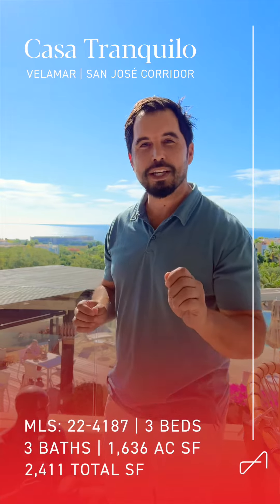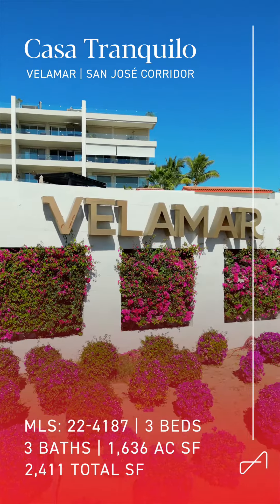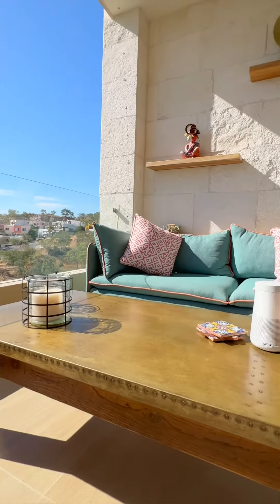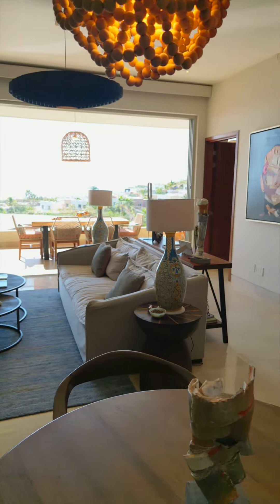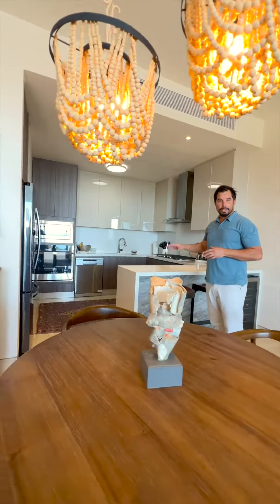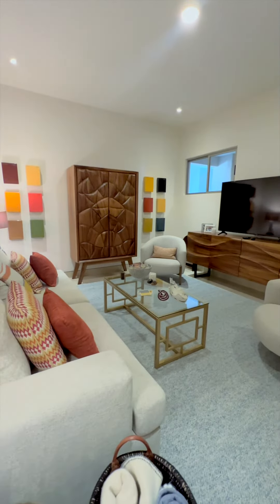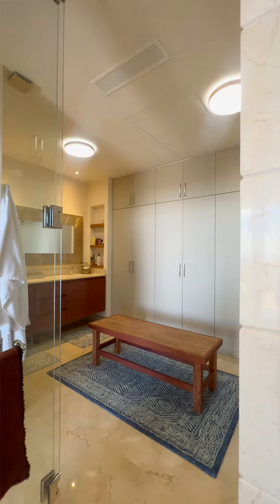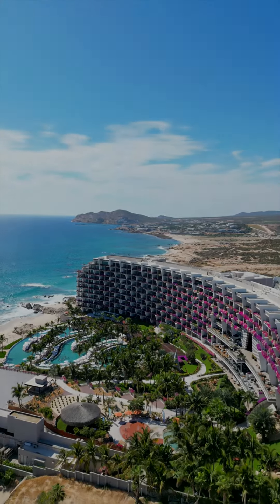Ready-To-Move: Casa Tranquilo at Velamar (El Tule). 3 Bed 3 Baths Luxury Residence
Casa Tranquilo | Cabo Corridor

Kissed by gentle ocean breezes, this single-level oasis showcases expansive Sea of Cortez views while seamlessly incorporating the tranquil Cabo lifestyle. The bright, contemporary condominium is an entertainers paradise with a spacious outdoor lounge area, exquisitely selected furnishings, modern upgrades, and innovative living conveniences.

3 Bedrooms | 3 Bathrooms | 1,636 AC SF | MLS: 22-4187

Listed by:
DANE POSEY
Real Estate Advisor, The Agency Los Cabos